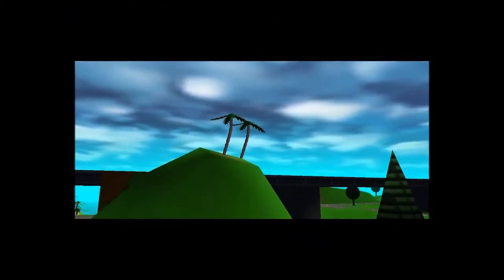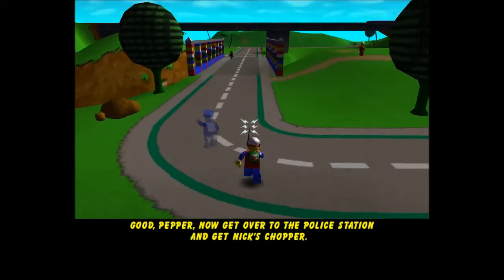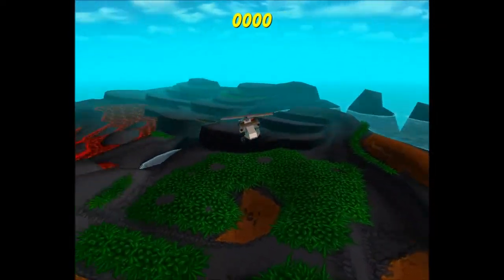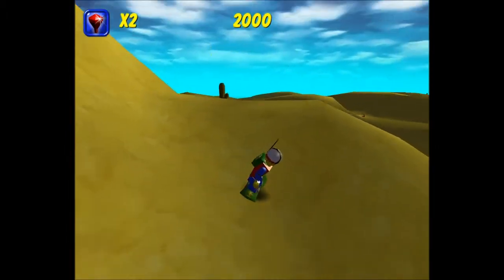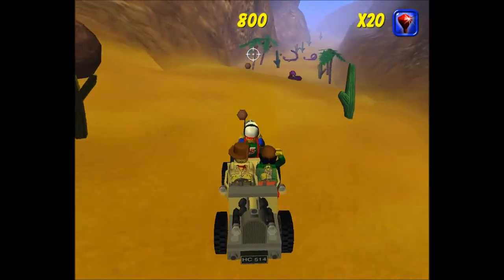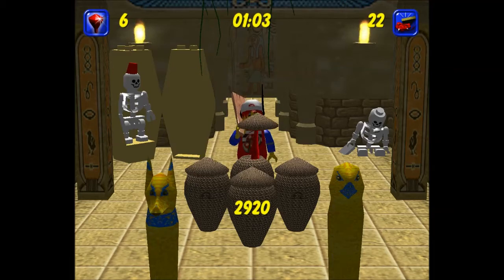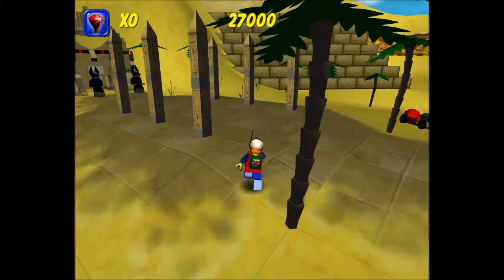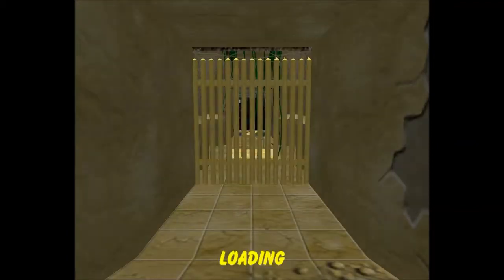Let's Play Lego Island 2 - Episode #3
In this episode we return to Lego Island and collect a few more pages, and then we head to Adventure Island where we battle Gem-stealing snakes, go to the tomb of matching mummies, drive to the oasis and catch a huge fish called Bertha!